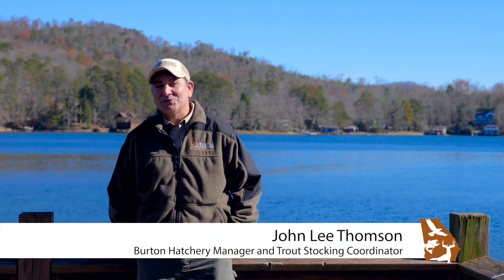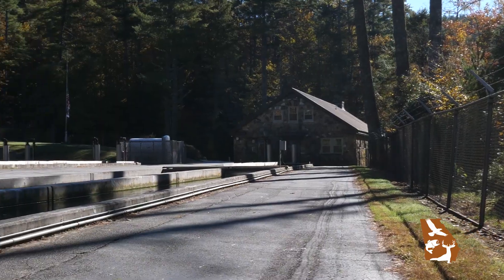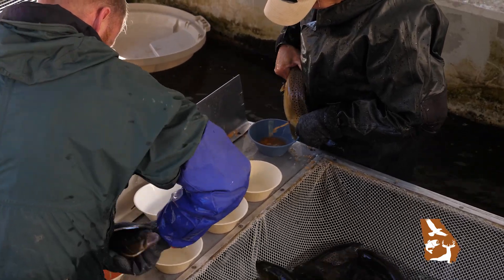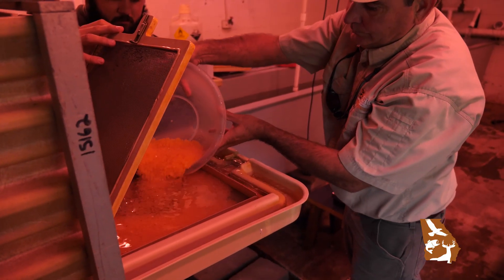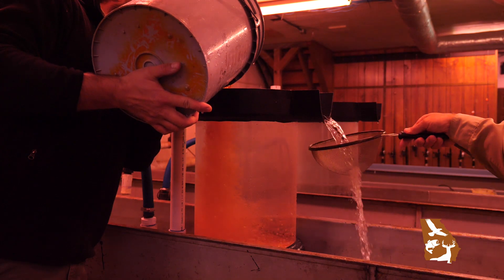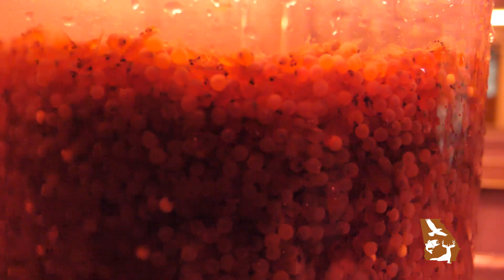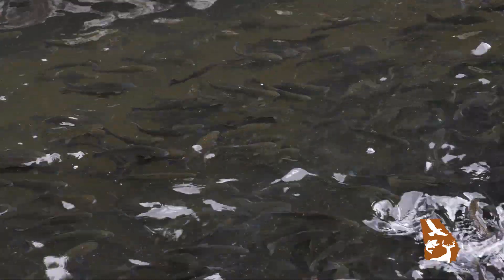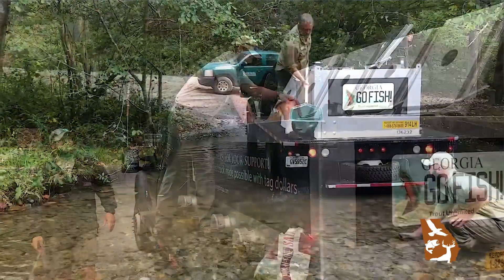How Georgia DNR "Makes" Brown Trout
Ever wondered where Georgia DNR's brown trout come from? It's quite the process. And it all starts with a trip to Walhalla, South Carolina.